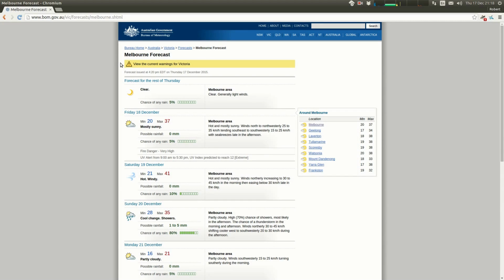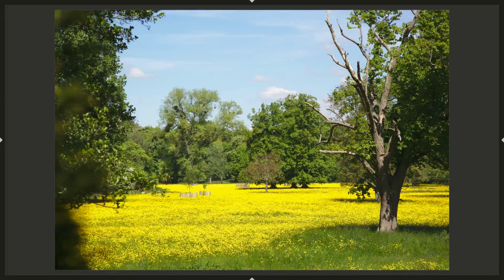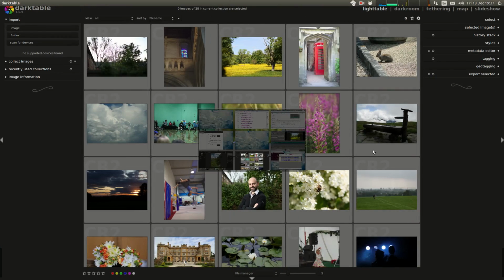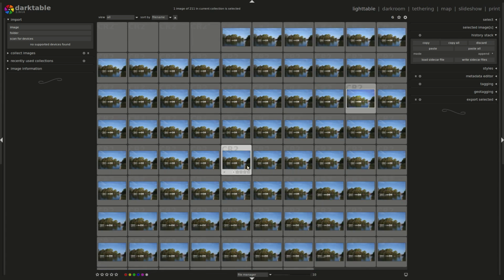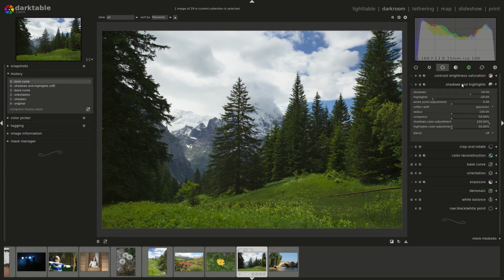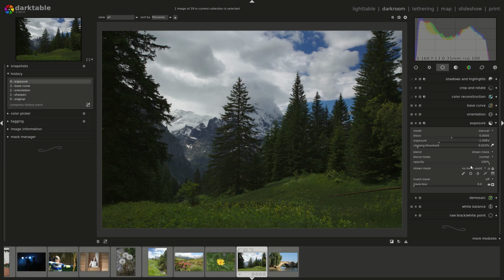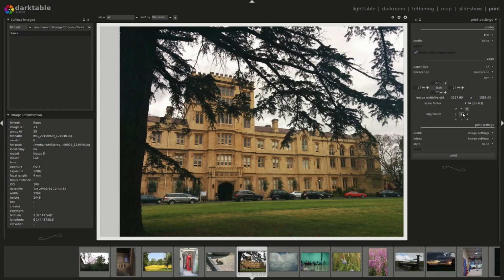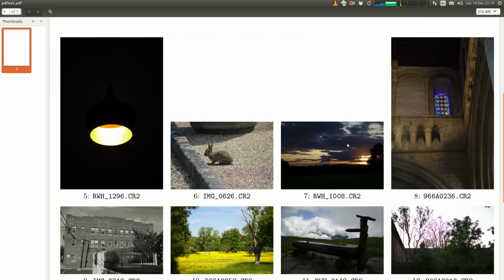Changes in darktable 2.0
darktable is an open source photography workflow application and RAW developer.  In this video I run through the new features and other changes in darktable 2.0.